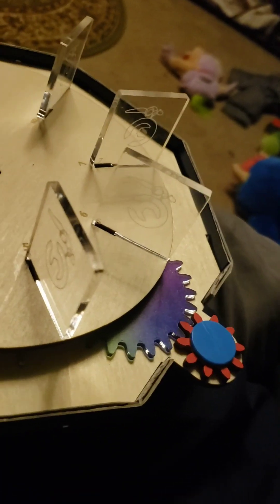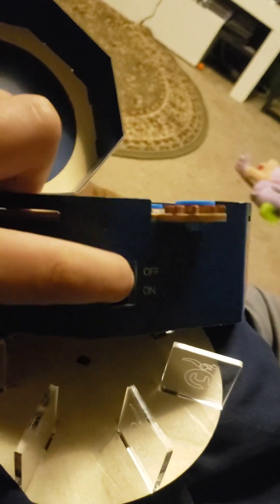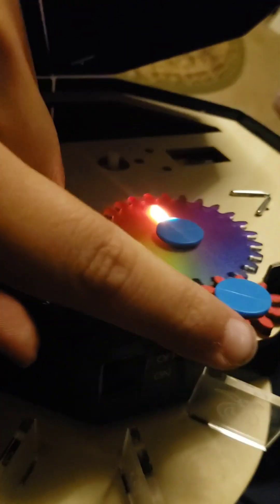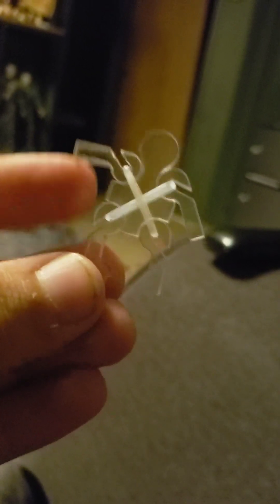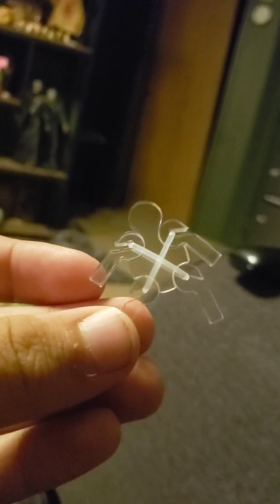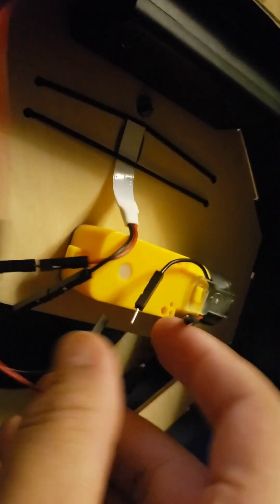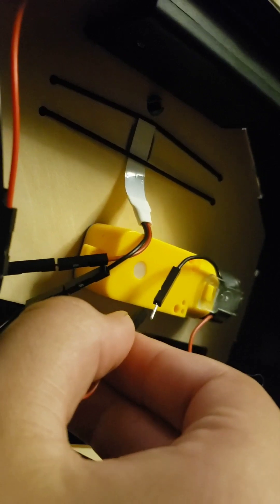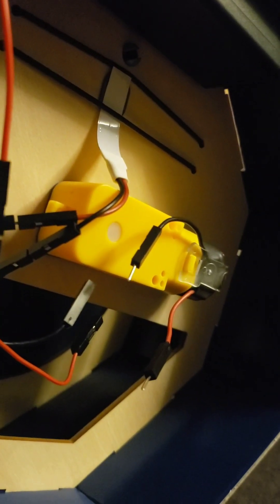Reviewing the @CrunchLabs strobe light animator by@MarkRober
This is the sixth month of the Crunchlabs build box subscription